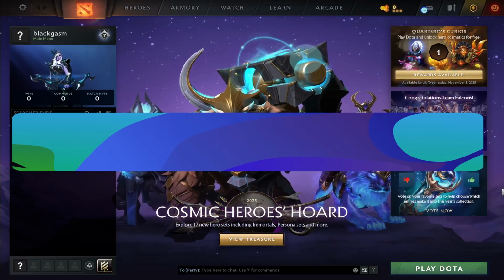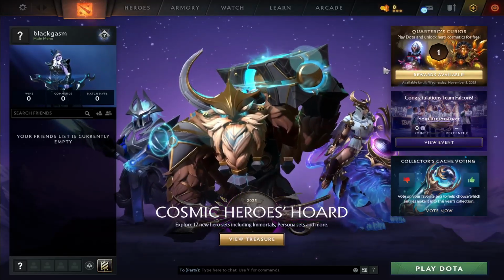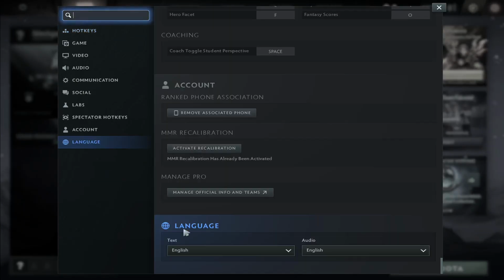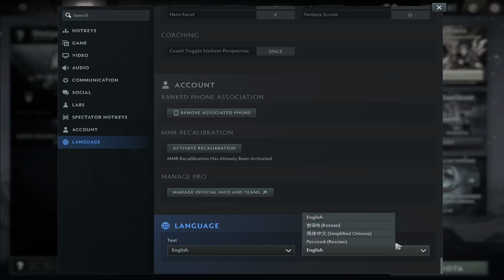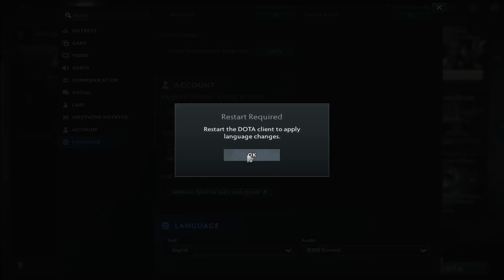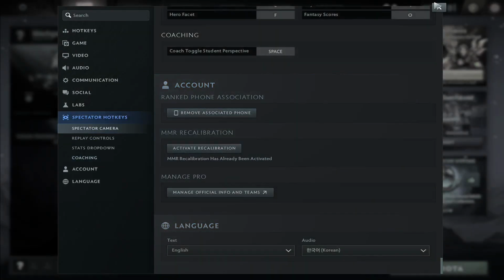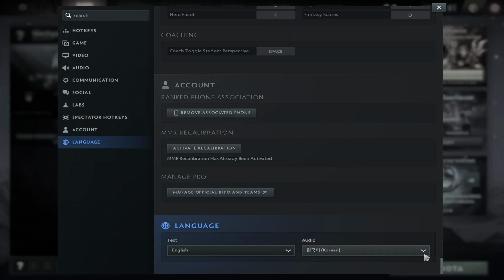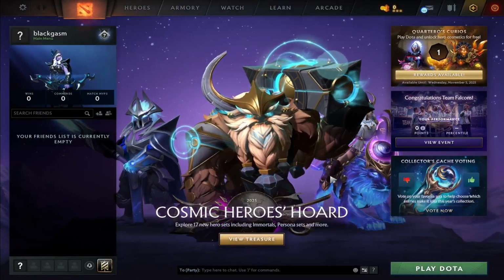How to Change the Audio Language on Dota 2 | Step-by-Step Guide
Want to hear Dota 2 in a different language? In this quick and easy tutorial, I’ll show you how to change the audio language on Dota 2 using Steam settings.

You’ll learn how to switch the voice-over and announcer language to your preferred option — whether it’s English, Russian, Chinese, or any other available language. Perfect for players who want a fully localized Dota 2 experience!